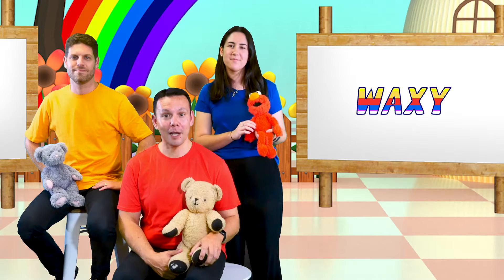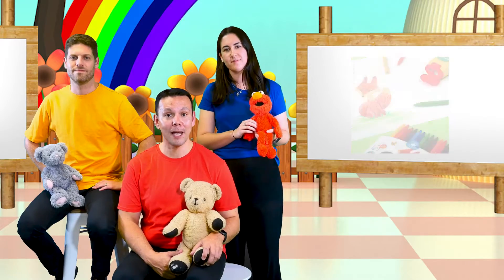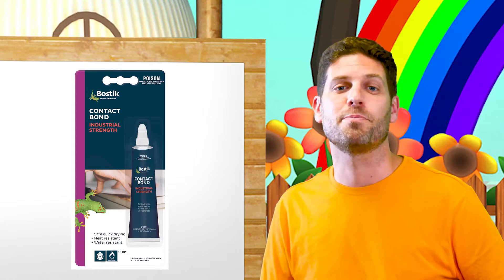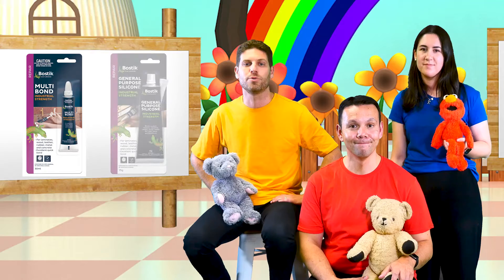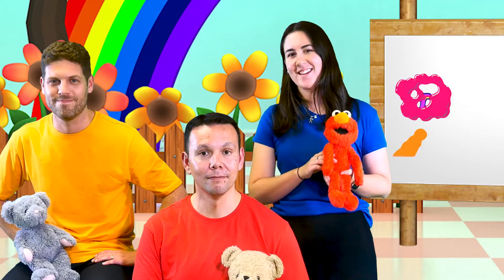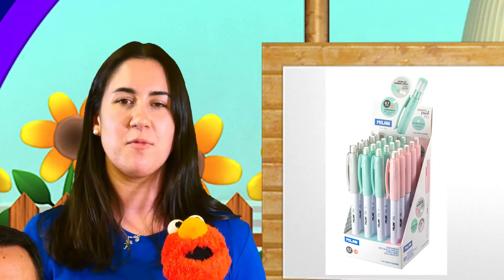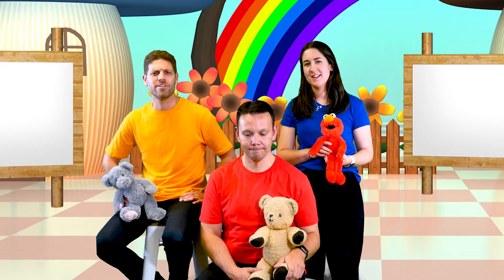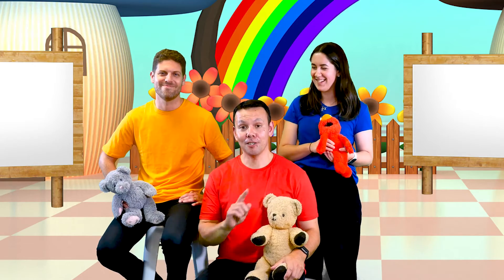ABC Playtime WaxyStickyIcky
Milan Plastipastels, Bostik carded adhesive and Milan's Antibacterial ranges.